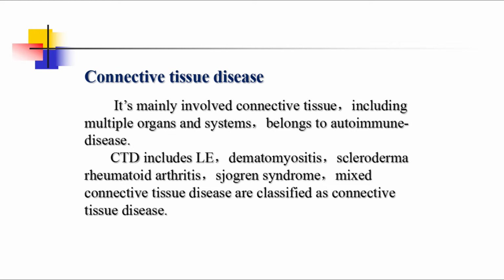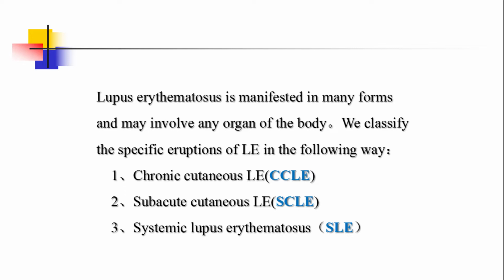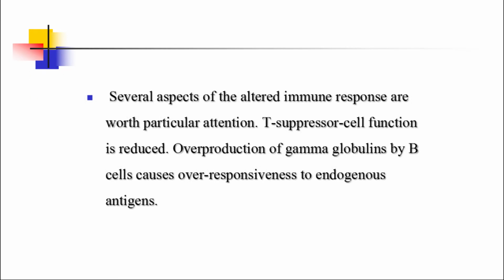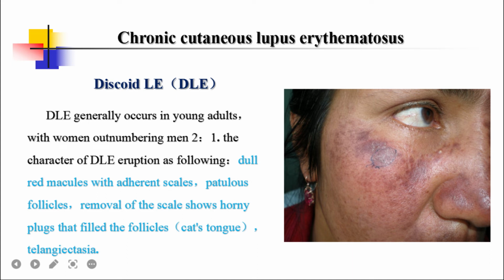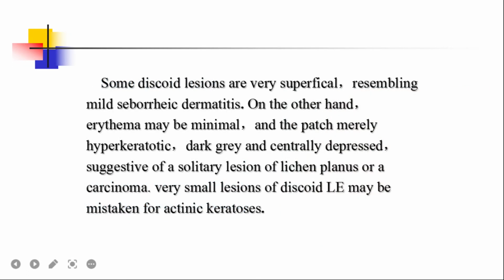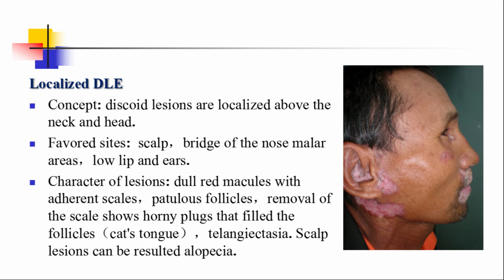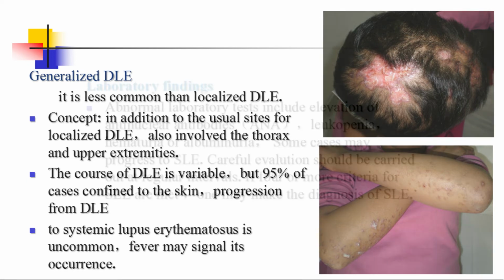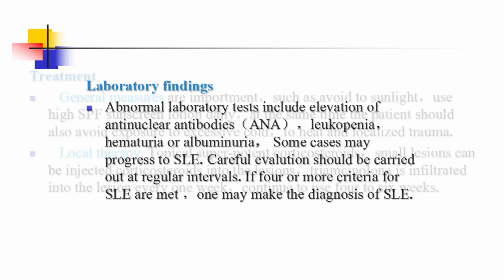Lupus Erythematosus (Connective tissue disease) - Clinical Manifestation | Diagnosis & Treatment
In this video, we are learned about Connective tissue disease, which is Lupus Erythematosus (It’s mainly involved connective tissue， including multiple organs and systems， belongs to autoimmune disease.), Clinical manifestations, how to diagnose it, its management and treatment...

The information provided in this YouTube Channel (AI - Medical School) is neither intended nor implied to substitute professional medical advice and is provided for educational purpose only, without any guarantee of accuracy. you should not use the information in this YouTube Channel or the information linked, to diagnose or treat a health problem without consulting with a qualified healthcare professional. if you undertake any treatment methods displayed in this YouTube Channel without a medical professional's supervision, solely you and entirely will be responsible for the outcomes. Neither AI - Medical School YouTube Channel nor anyone related to this Channel can be held responsible for your actions or any conditions resulting thereof. AI-Medical School